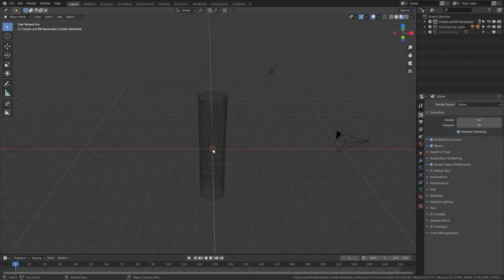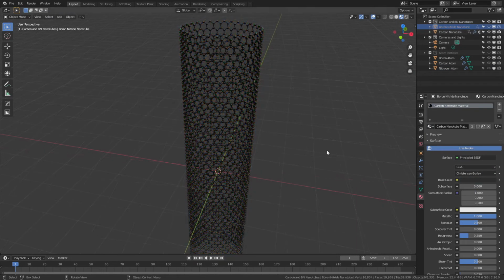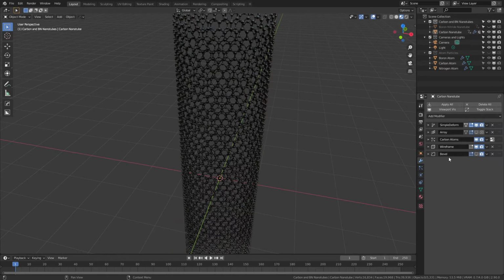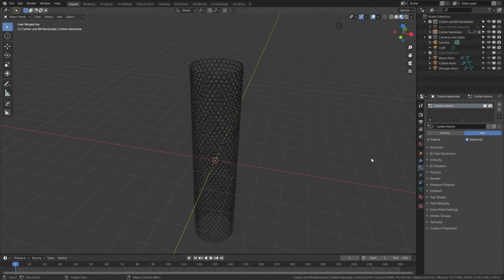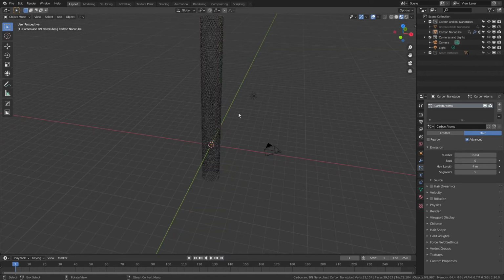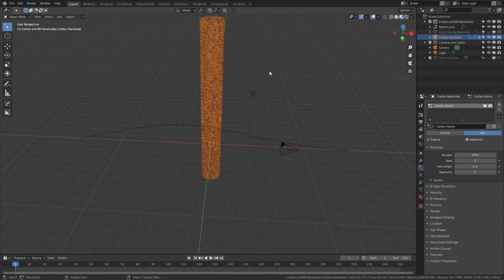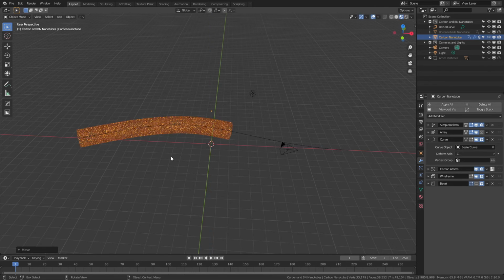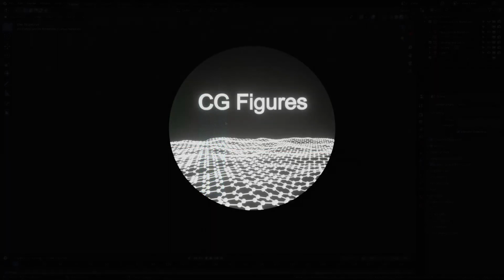Free Carbon and Boron Nitride Nanotube Models for Blender - File Walkthrough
This is the walkthrough of the free nanotube models available on gumroad (linked below). These are the last carbon-based asset for the time being and round off the group (fullerene and graphene). As always, CGFigures is more pleasing to the ear at x2 speed because time waits for no one.